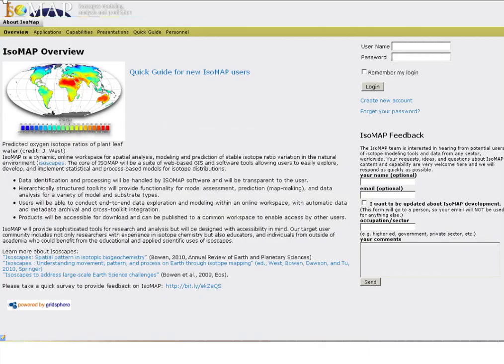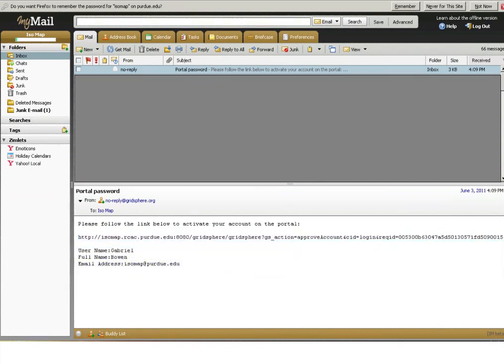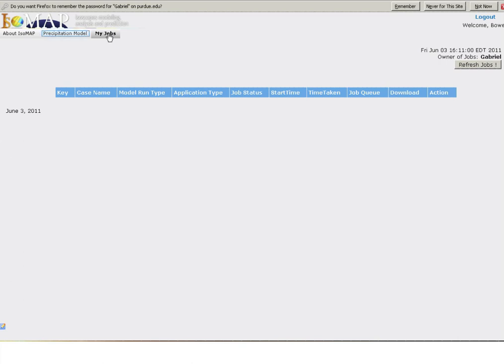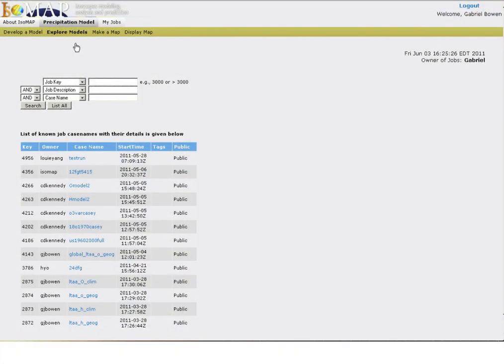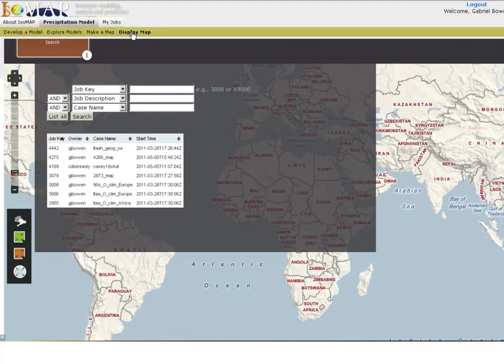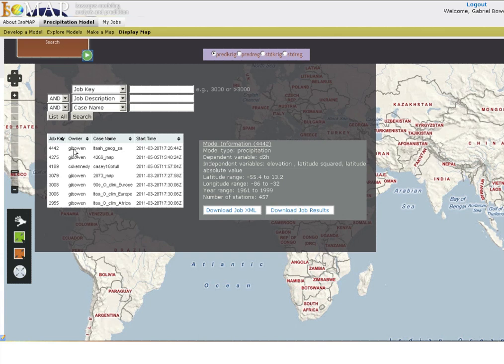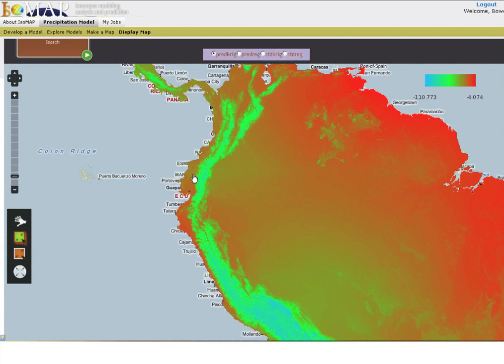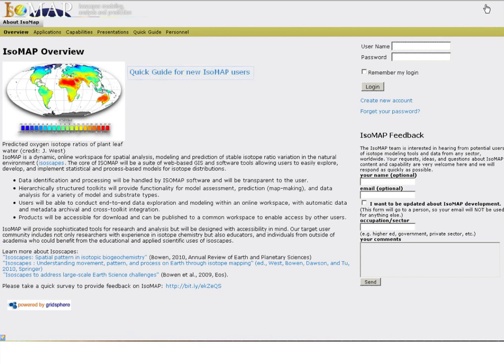Getting Started with IsoMAP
Basic guide to account creation, structure, and function of the Isoscapes Modeling, Analysis and Prediction gateway, including precipitation isotope ratio mapping tools.